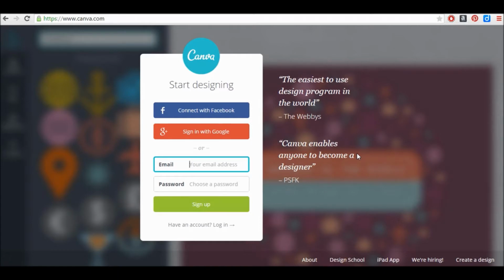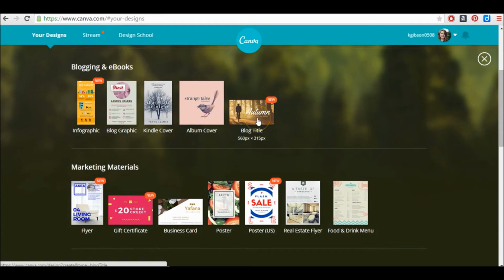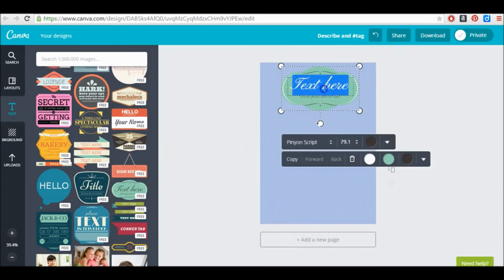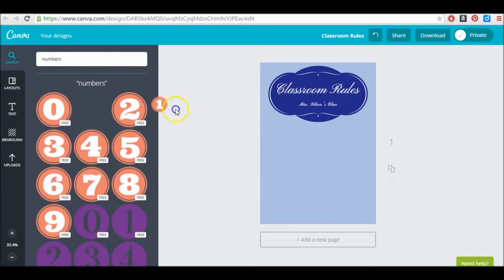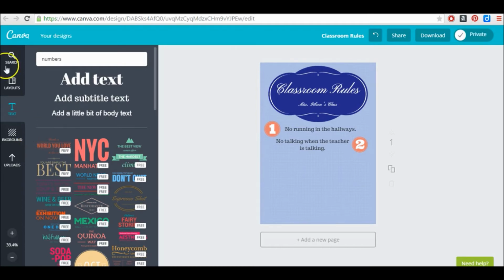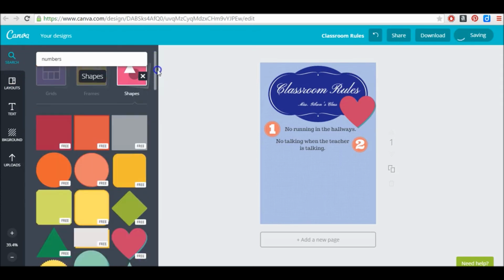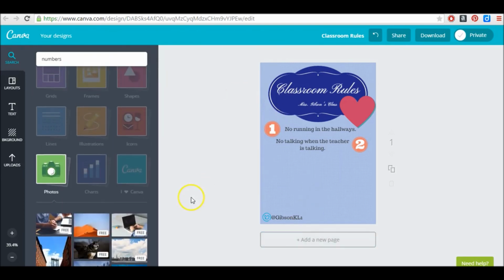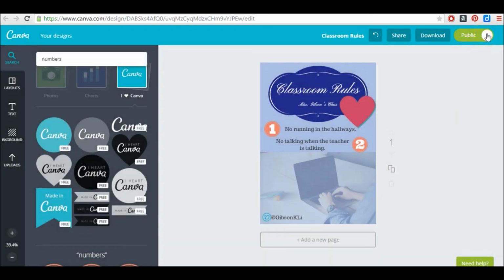Canva Tutorial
For first time users using Canva. Great education tech tool to make graphic designs for the classroom.

Canva. (2015).